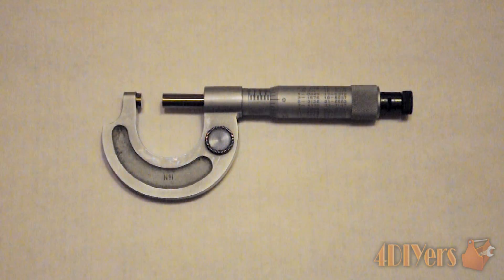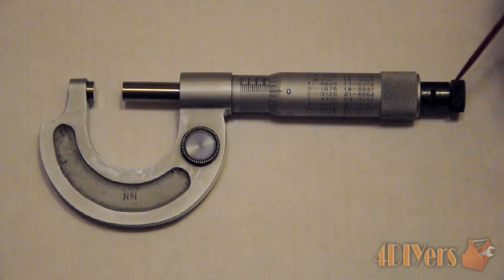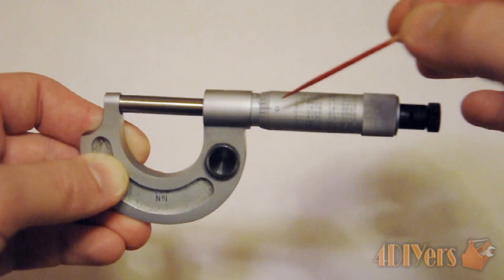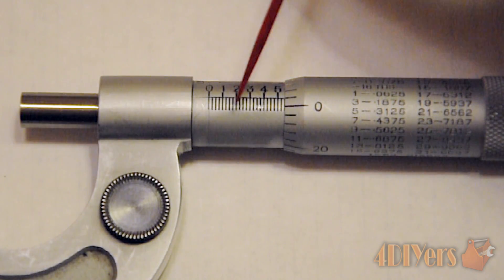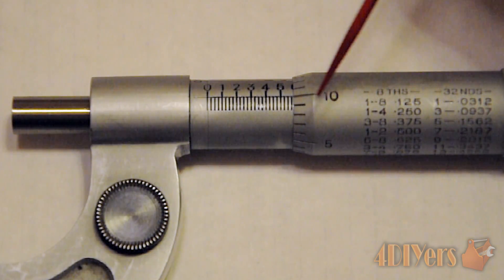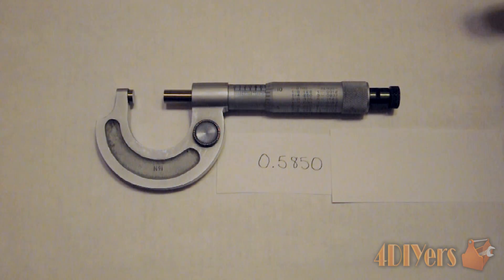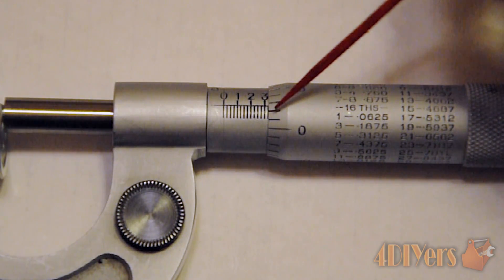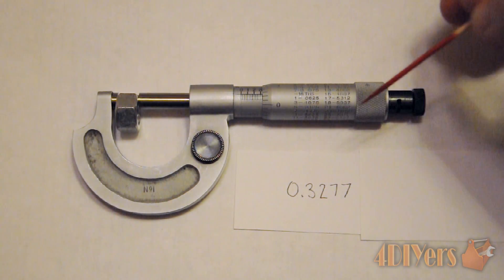DIY: Reading a Vernier Micrometer (Imperial)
Video tutorial on how to accurately use and read an imperial vernier micrometer. This tutorial demonstrates both how to use a standard and vernier micrometer. The whole demonstration is done with a vernier micrometer which has the added scale around the sleeve to achieve an accuracy to 0.000X of an inch.

Tools/Supplies Needed:
-imperial vernier or standard micrometer

Procedure:
-make sure the lock is off so the thimble moves freely
-ensure that the micrometer is correctly zeroed and both measuring faces are clean
-also make sure the part you are measuring is clean too
-open the spindle to ensure it will fit over the item you are measuring, then close the sleeve and anvil against the item using the ratchet
-the ratchet ensured you apply an equal amount of pressure which ensures accuracy
-set the lock to ensure the micrometer does not move
-depending on the size of micrometer you are using (0"-1, 1"-2", 2"-3", etc), this will determine what inch mark you are at X.000"
-move along to the first decimal place, which in written on the sleeve and will be determined which is closest to the edge of the thimble 0.X00"
-now using the lines between the 0.X00" markings, they each equal 0.025", determine which is still viewable and closest to the thimble
-now using the scale on the thimble, determine which line is just before the horizontal vertical line on the sleeve, take that number and add it to the 0.0XX quarter number taken from the sleeve from the previous step
-now you will have your final measurement
-if you are using a vernier scale or what an accuracy to ten thousandth of an inch, look at the vernier towards the backside of the micrometer on the sleeve
-determine which line on the vernier scale on the sleeve alines best with the lines on the thimble which gives you the final number 0.000X"